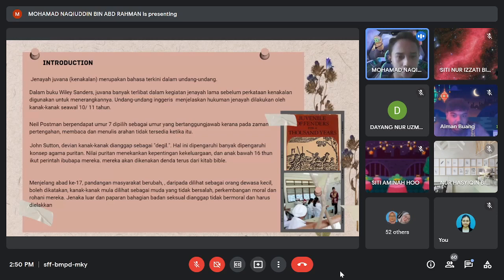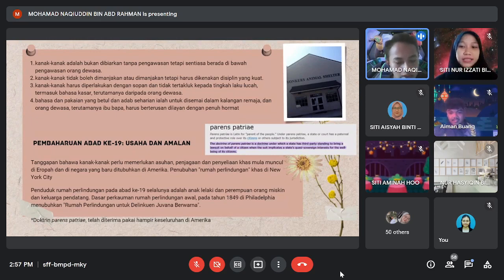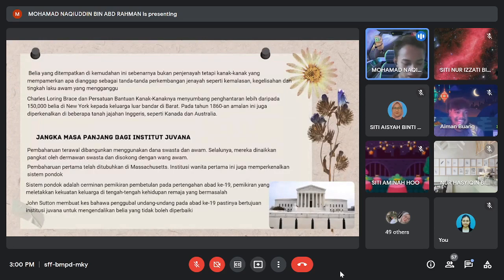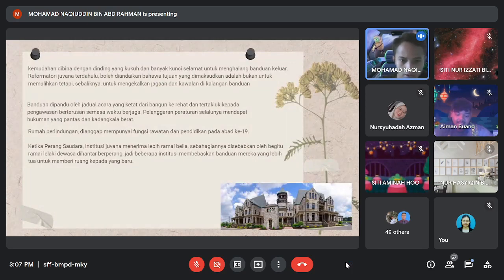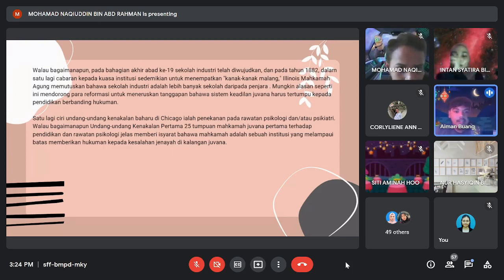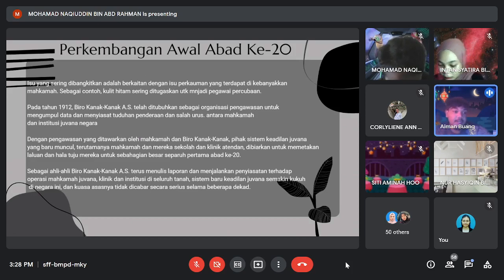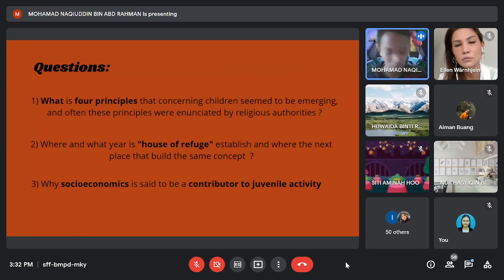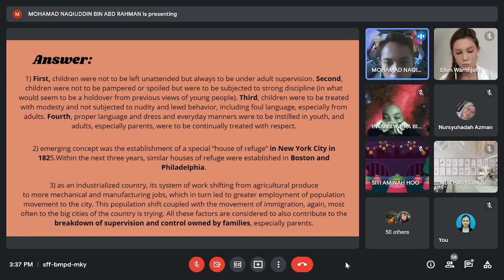Chapter 2: The history of Juvenile Justice in America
Tugasan 1